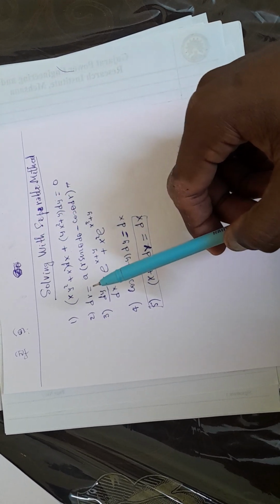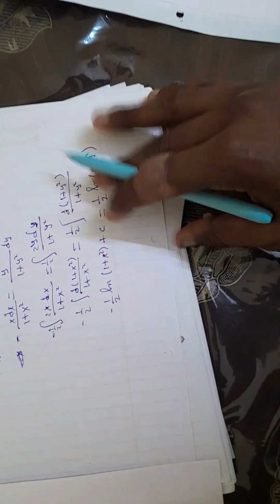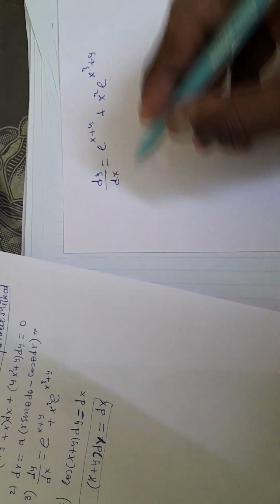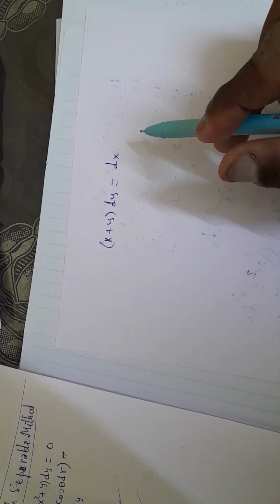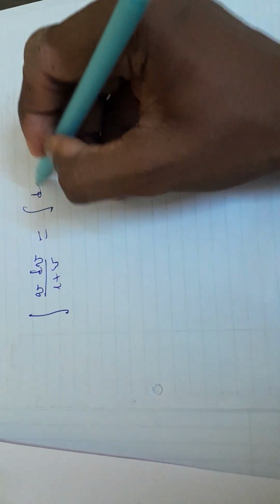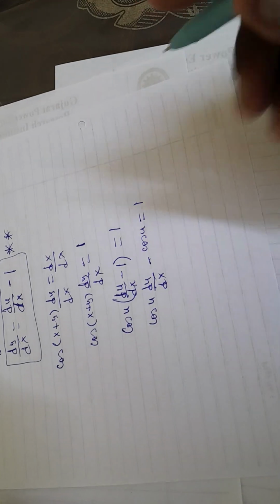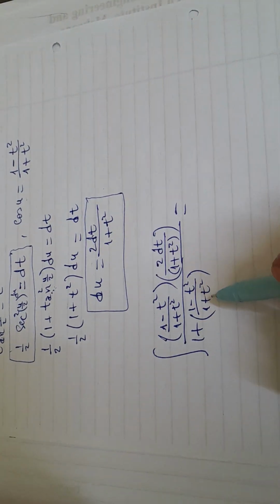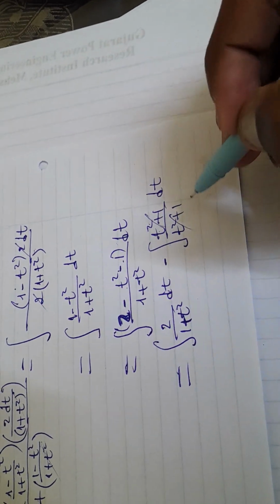Variable Separable Method Questions Solved in details.